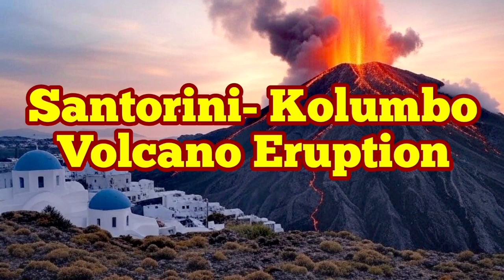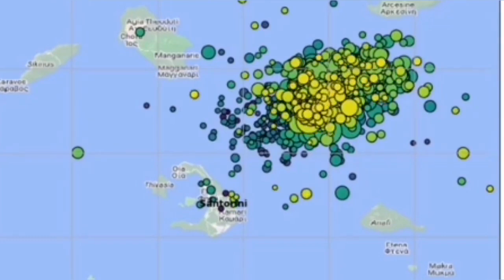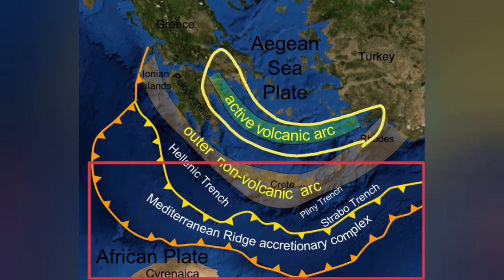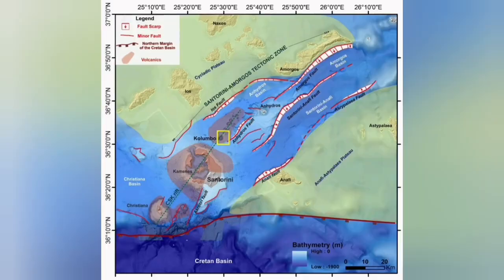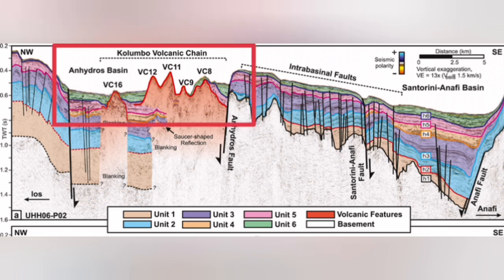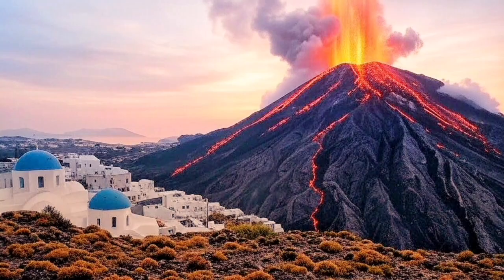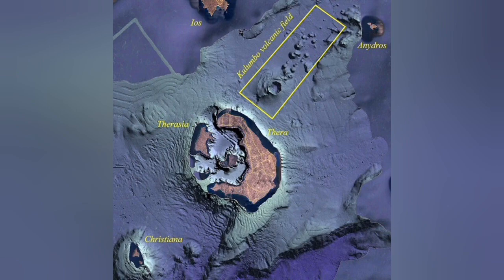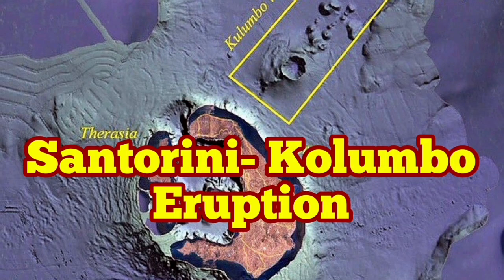Santorini- Kolumbo Volcano Eruption, Greece, Africa Eurasia Collision Zone, Back Arc Extension Basin